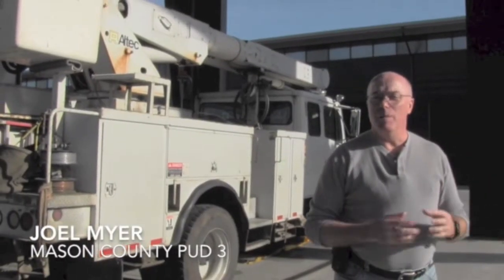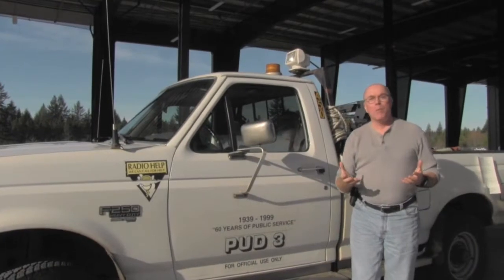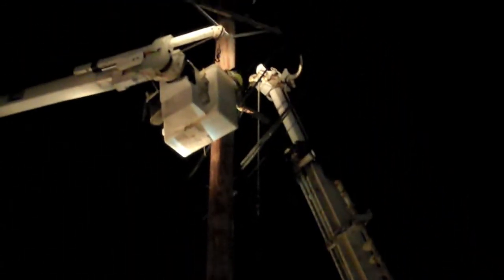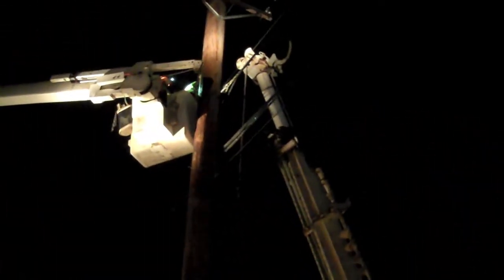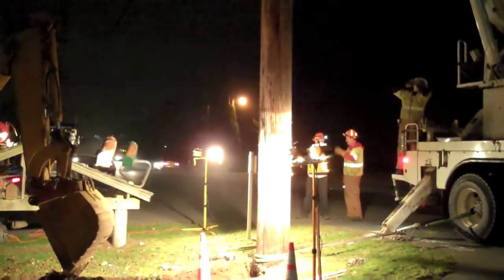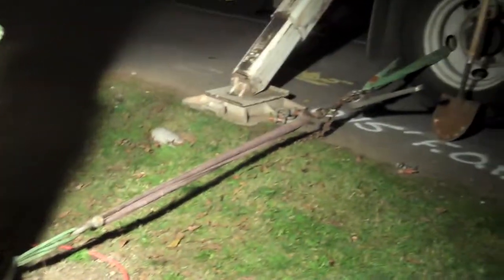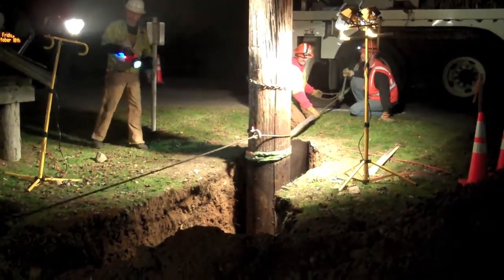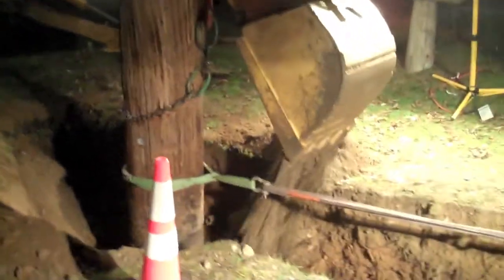PUD 3 Belfair Pole Slide for Washington DOT State Route 3 Road Widening Project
Mason County PUD 3 found an excellent solution to a problem posed by the Washington Department of Transportation State Route 3 Road Widening Project in Belfair.

Rather than installing new transmission poles and taking several outages to approximatley 6,000 customers while transferring the power lines over to the new facilities, PUD 3 linemen were able to slide the 75-foot transmission poles over approximately nine feet, saving thousands of dollars and major inconvenience.

Take a look as PUD 3 staff describes the situation and gives you a behind-the-scenes look on the jobsite.